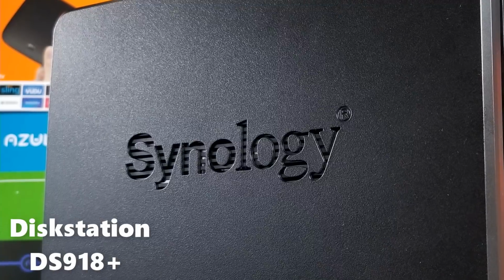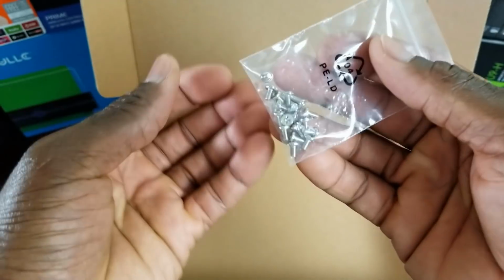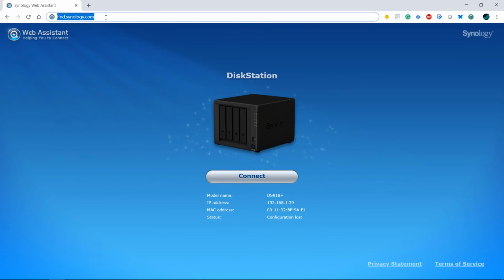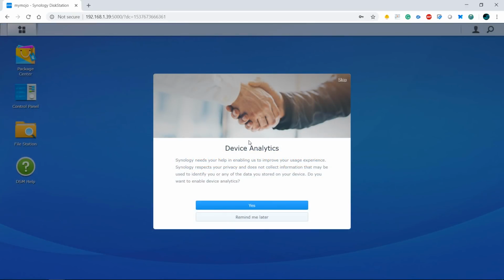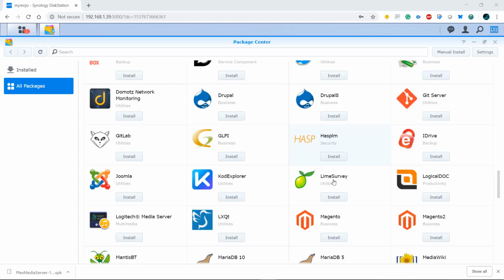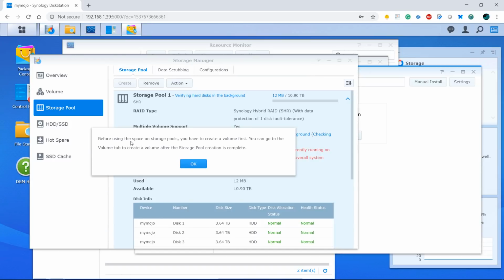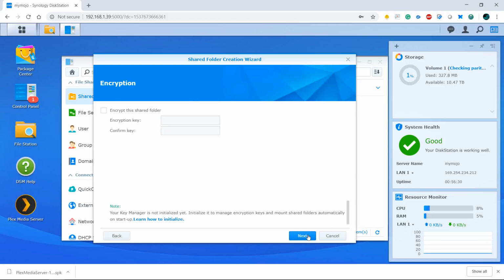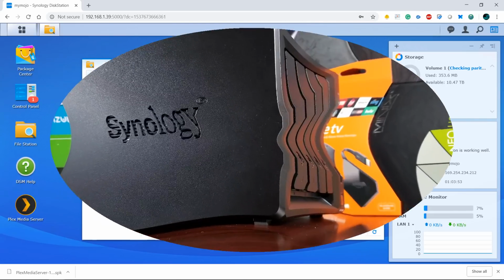Synology DS918+ Diskstation NAS Complete Review - Unboxing and Setup!!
Synology DS918+ is designed for small and medium-sized businesses and IT enthusiasts. This works great as a plex media server, web server, mail server. This also has support for 3.5" SATA HDD, 2.5" SATA HDD, 2.5" SATA SSD, M.2 NVMe 2280 SSD

                             ✅Purchase on Amazon ✅
Synology DS918+ on Amazon
Seagate IronWolf 4TB Hard Drive
                                           SPECIFICATIONS
4GB DDR3L-1866 memory, expandable up to 8GB; Scalable up to 9 drives with Synology DX517

Quad-core processor with AES-NI hardware encryption engine; Dual 1GbE LAN with failover and Link Aggregation support

RAID Support: Synology Hybrid RAID, Basic,JBOD, RAID 0, RAID 1, RAID 5, RAID 6, RAID 10

Also capable of transcoding up to two channels of H.265/H.264 4K videos at the same time, DS918+ is ideal for sharing and storing ultra-high definition media content.